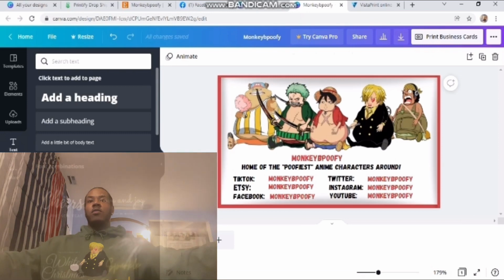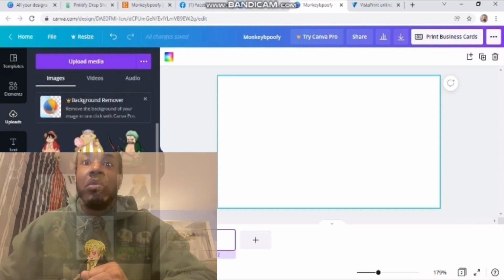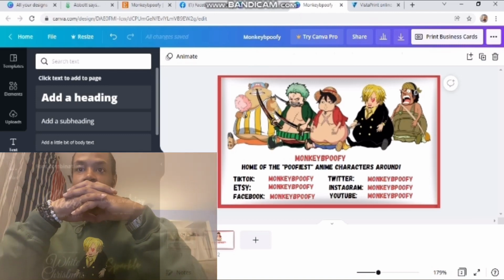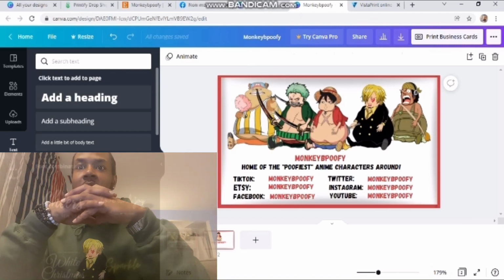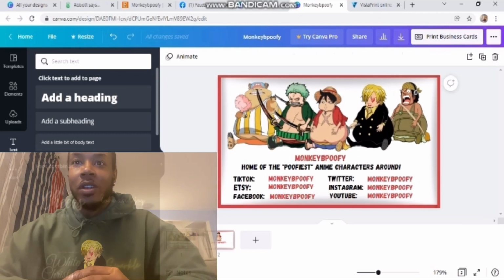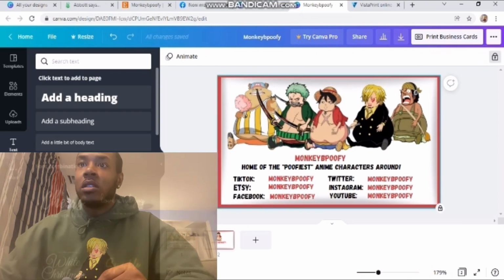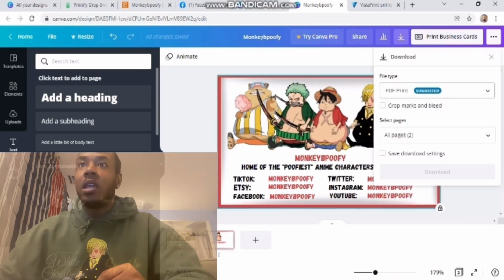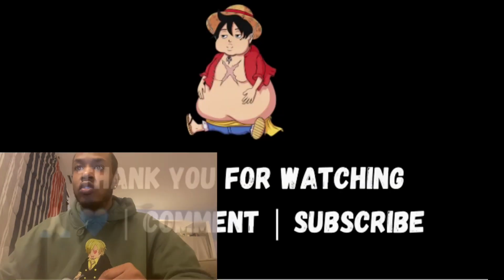How To Make Business Cards For Free In 2022- Part 2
LOOKING FOR SOME DOPE ANIME MERCH -

In this clip you will see me breaking down and walking you through how you can create business cards in the year 2022 for free! I utilize a free web app by the name of Canva to create stunning business cards!